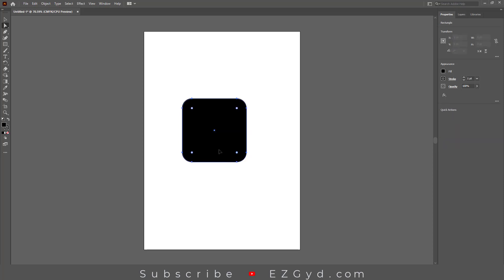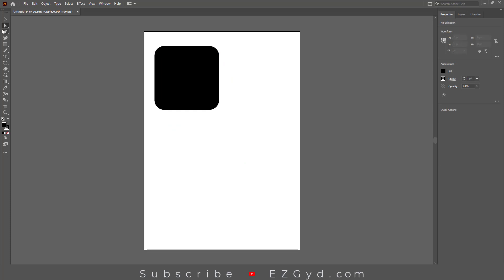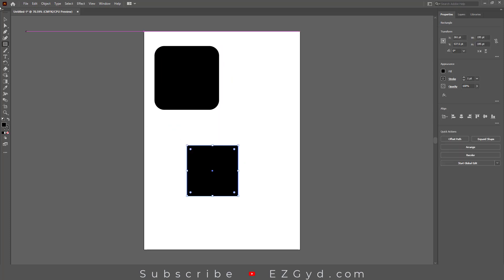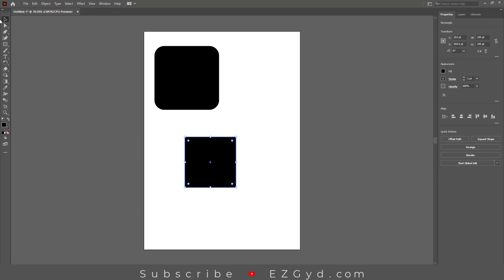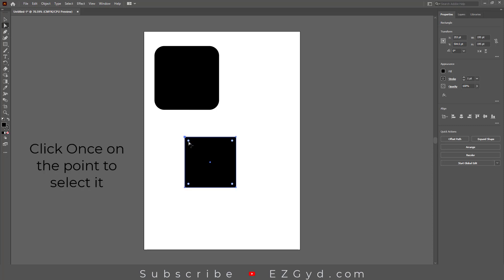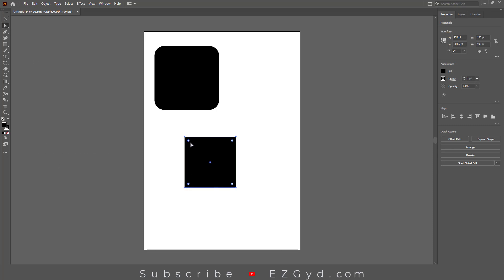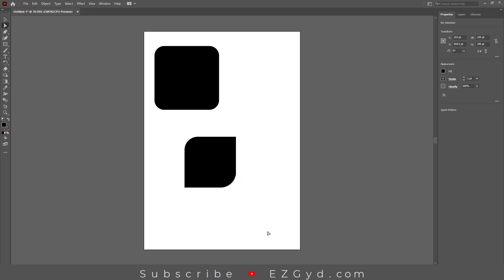How to Make a Square with Rounded Corners in Illustrator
In this illustratortutorial video, you will learn how to make a square with rounded corners in Adobe Illustrator